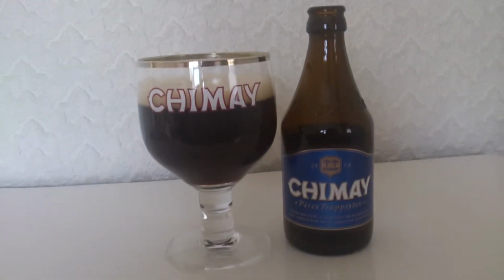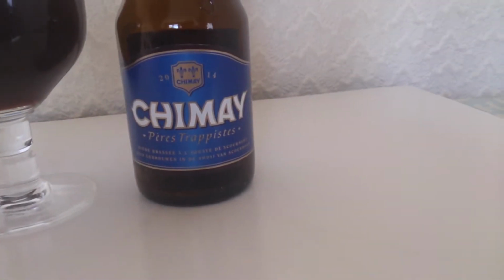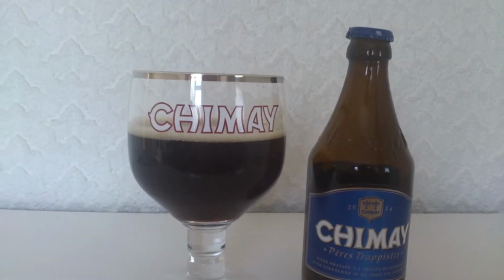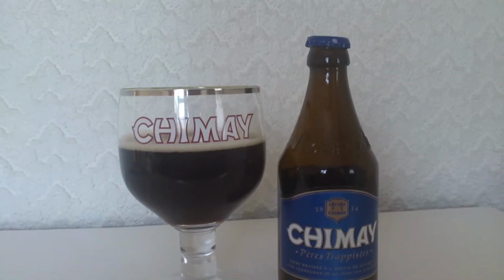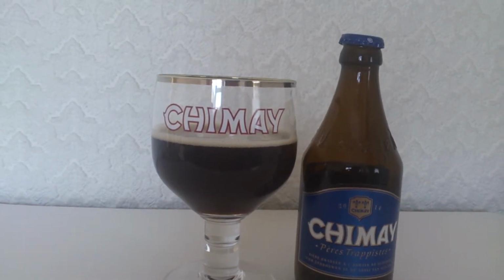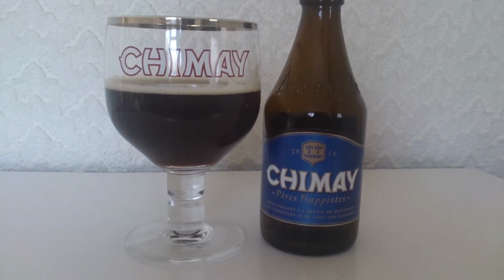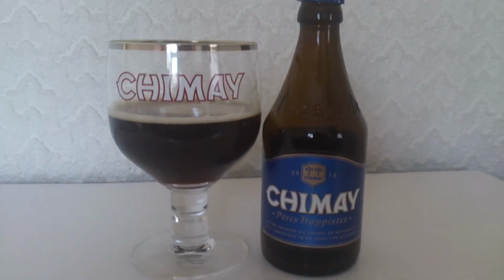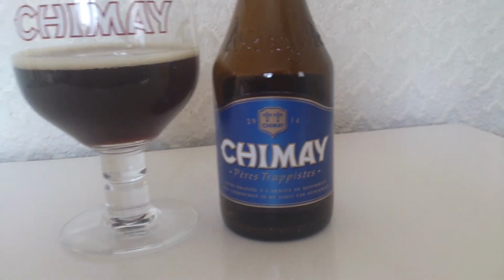chimay blue beer review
A 9% Belgium Trappist beer. This video comes with food pairs.